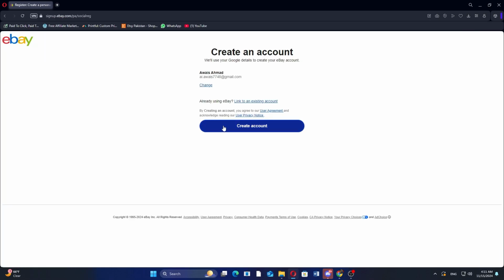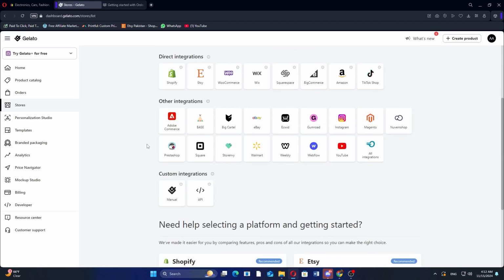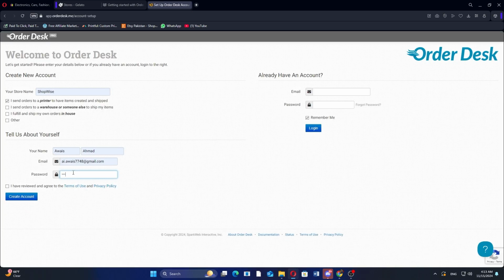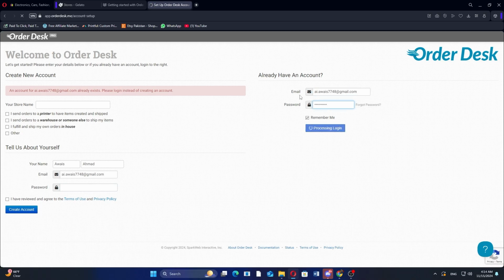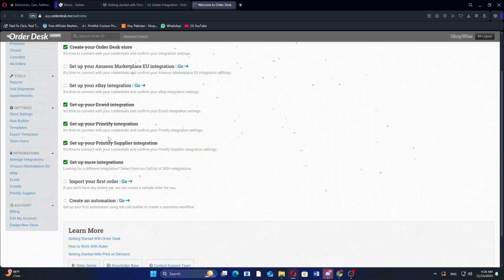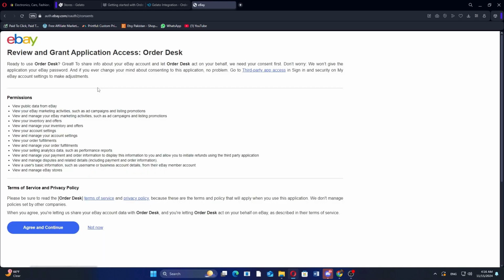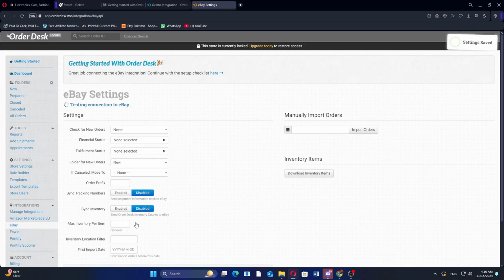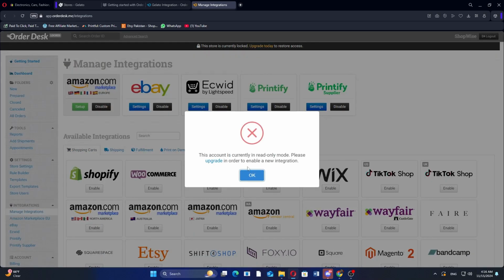How To Link/Unlink Gelato To eBay In 2026 (Step-By-Step)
Learn how to link or unlink Gelato to eBay in 2026 with this step-by-step tutorial! This guide walks you through connecting these platforms for seamless print-on-demand integration or disconnecting them when needed. Watch now for an easy and effective way to manage your eBay store with Gelato!